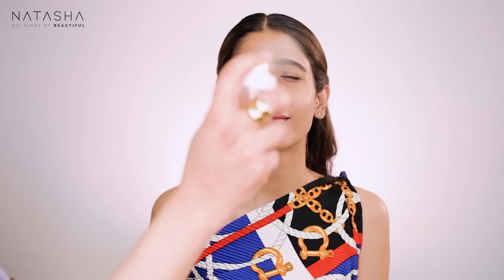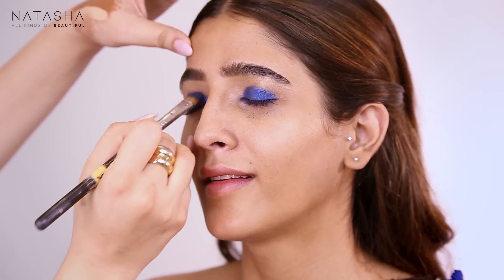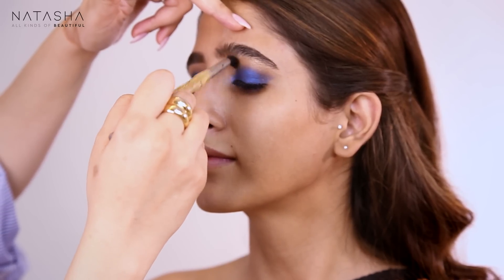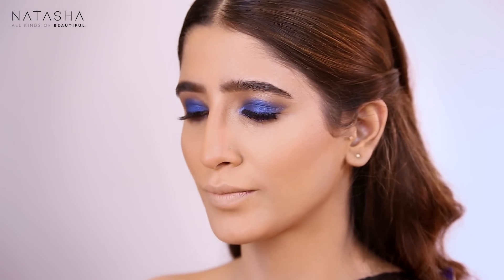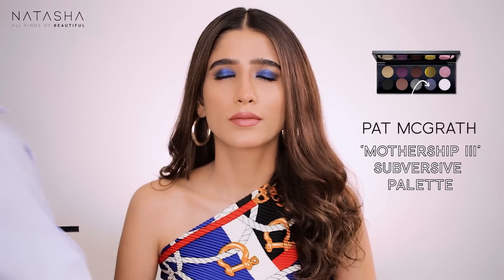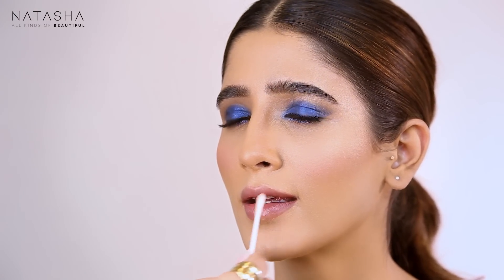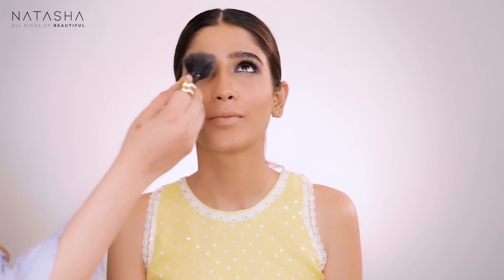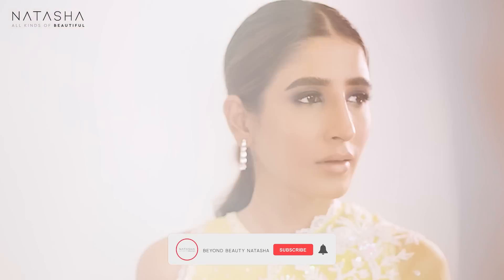An Electric Daytime to A Smoky Nighttime Look I How To Transition From Day To Night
Back with another makeup tutorial because you all love these so much! In this video I shall be glamming up the stunning & multi talented Manahyl of The Mummy Club & I shall be showing you all how to transition a fun electric blue eye with a fun pink lip for the day to a smoky eye & a nude lip for the night , without re doing the entire makeup & instead transitioning it ! This is a trick every lady needs to have in her makeup arsenal because we women juggle so much so it’s a talent to master!
This is the first step into a new journey & I am so grateful to have had been pushed this last year to enter this new arena.  I shall be sharing my tips / tricks in these videos whilst also showing you guys how to enhance & celebrate rather than mask & cover up. Furthermore in each video I am choosing skin colours / features that are true to our south asian beauty & women that we all can look at & identify with. Looking forward to teaching you all some & learning lots along the way.

After gaining vast practical experience on a global platform, Natasha and her sister Sabrina, have decided to bring the newfound awareness and the glamour quotient of the international beauty world to Pakistan. With the digital revolution in 2020, we rebranded to “Beyond Beauty Natasha” so we go beyond all myths that define beauty and include, accept, and normalize “All Kinds Of Beautiful.”